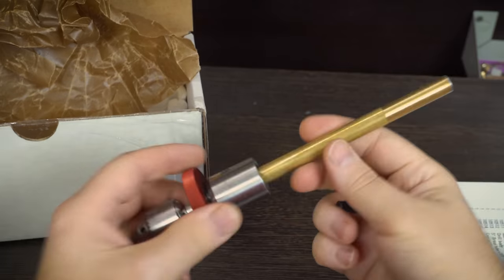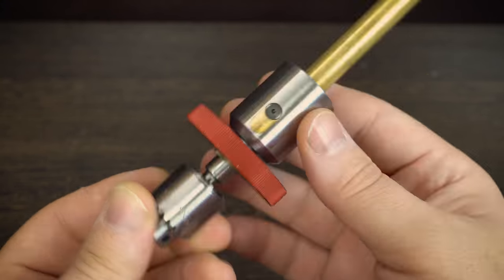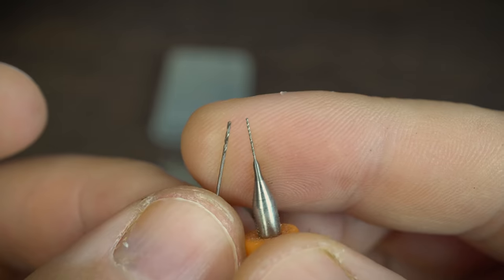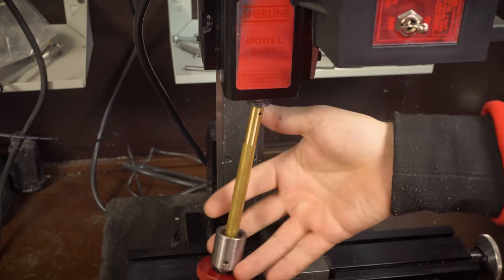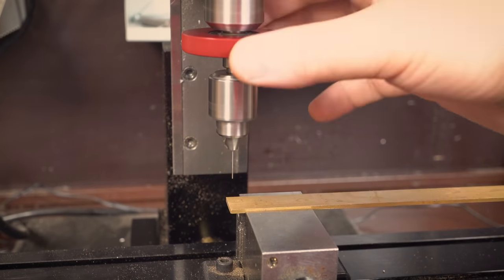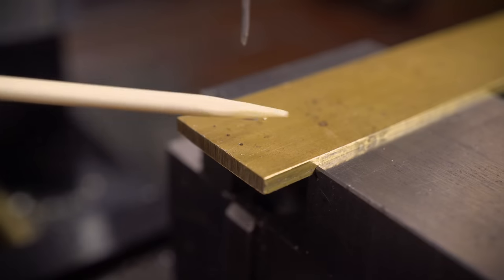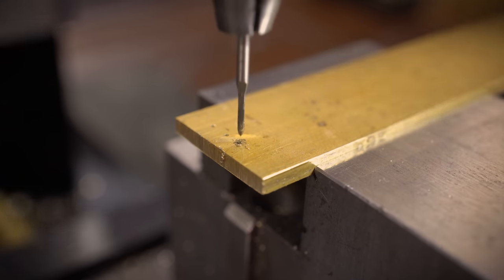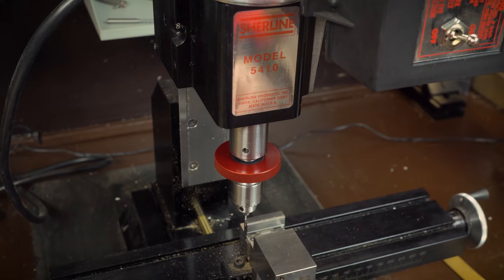An unusual contraption! Drilling with thin drills.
Today I will show you a device for precision drilling. Thanks to it, you can drill with very thin drills. Enjoy watching!